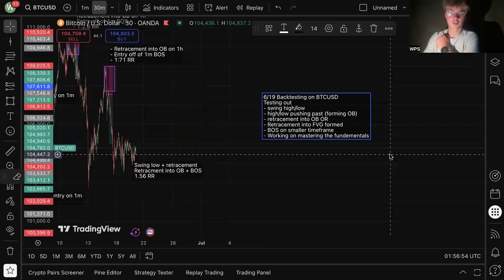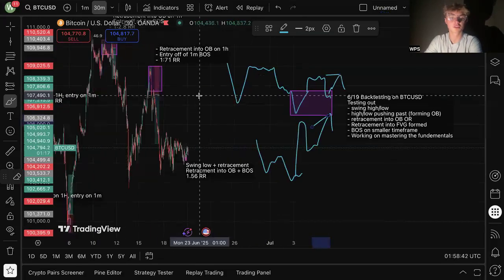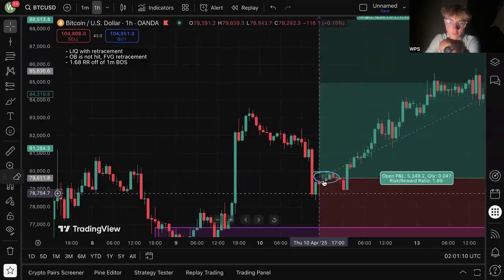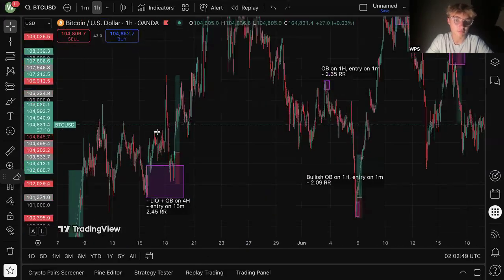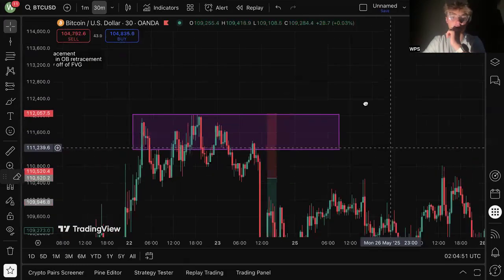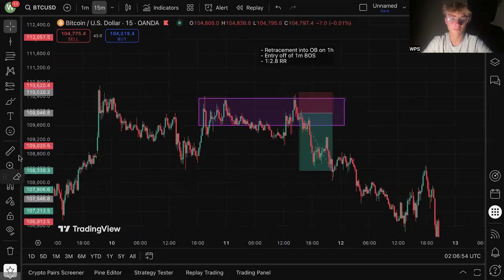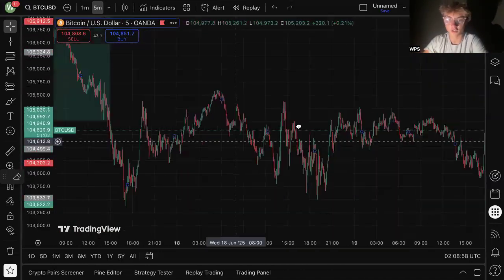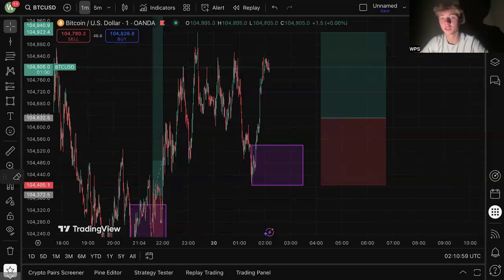6/19 BTC backtesting session